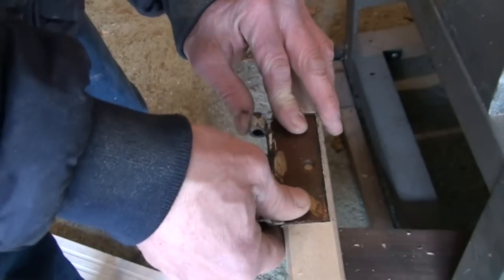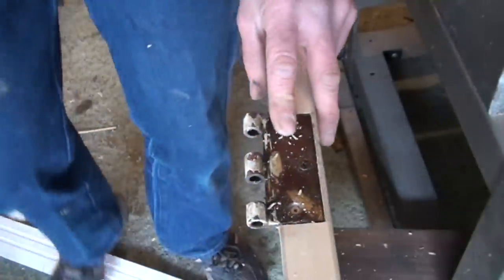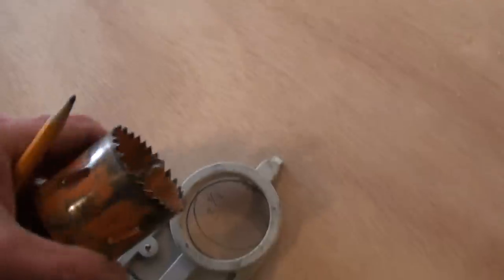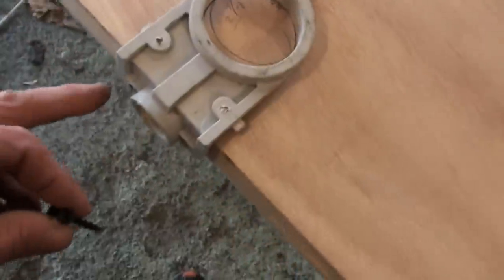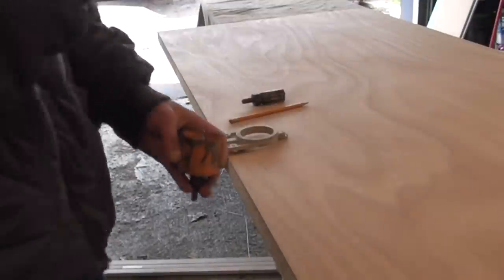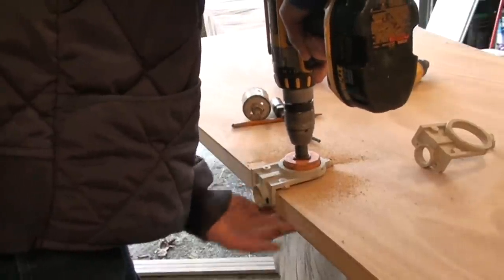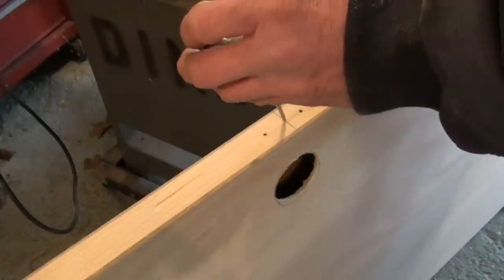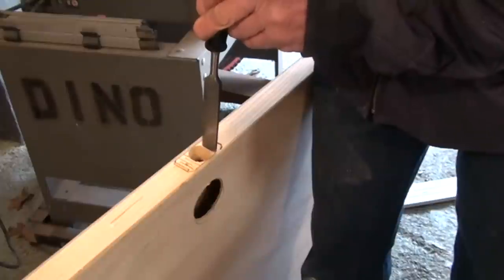Replace Interior Door "no hole blank"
If the door jambs are in good shape and the door itself is all that needs to be replaced, you can purchase a door blank or slab to replace the one you're removing. This is just the door itself with no associated trim; sized to fit into the existing door jambs. The doorframe, jambs and existing trim remain intact. This may seem like the easiest option, but unless you have finish carpentry experience, it's actually easier to install a prehung door unit. Installing only the door requires you to locate and mortise slots for hinges and bore knob and latch holes to align with the existing strike plate.

My husband of 23 years reminds me of a 6 year old when he throws his temper tantrums. It does not take much to set him off and he'll throw something or punch a hole in the wall. If he is working on something and things don't go right, he'll yell a few curse words and throw something. He does this without any obvious build up of frustration. The first time he did this was before we were married. He was helping me take apart my rifle for cleaning. A piece of the gun was not going back in very easily and he angrily threw the part across the room. He has punched several holes in the walls over the years in response to what I consider minor irratations that are not worth damaging the wall. Another example is we were on our way out of town to go deer hunting and half way there, he realizes he forgot his hunting license. He immediately became angry and while driving starts pounding on my truck's dashboard! This in turn made me angry, as this was my truck! I felt that he would not have done the same to his brand new pick up. The latest incident occurred late one night when he got up to let one of the dogs out to potty. He forgot to turn off the burglar alarm and he set it off when he opened the back door. His response was to punch a hole in the wall next to the alarm keypad. Last week I was watching TV in one room, and he was
How To Install Hinges On A New Blank Door, Installing A Door Hinge. Discover How To Install Hinges On A New Blank Door as handyman expert Rick E Patterson uses these step-by-step methods to installing a door hinge on a new slab door. Watch How To Install Hinges On A New Blank Door now! removal, hinge mortise measurement and securing the new door in place. YouTube Channel